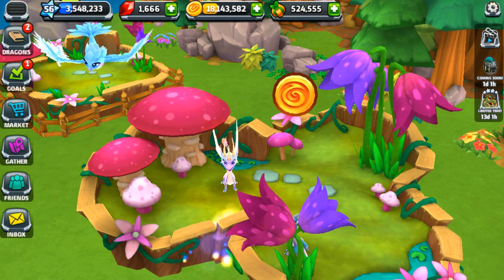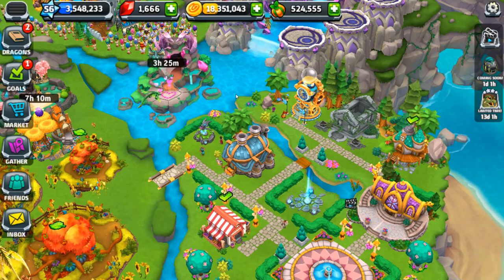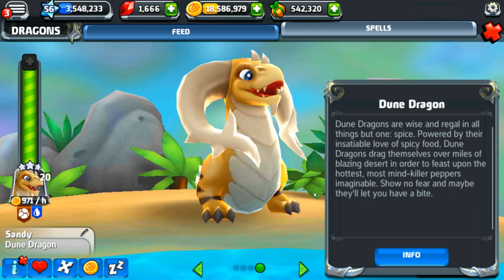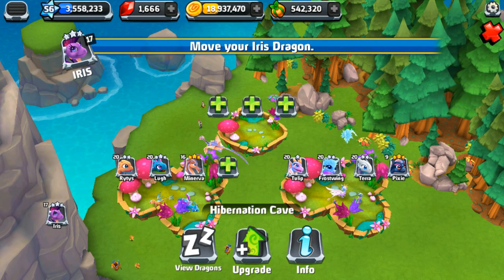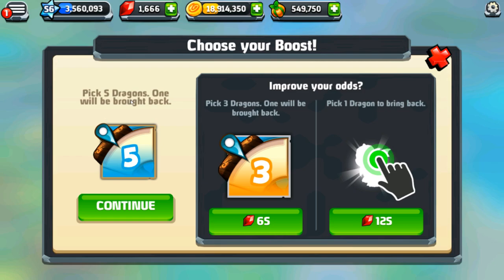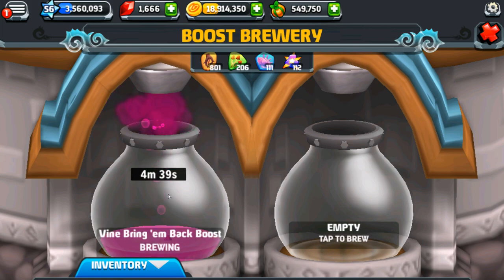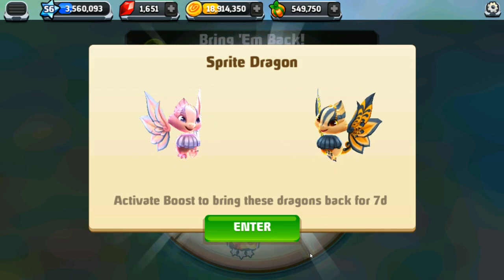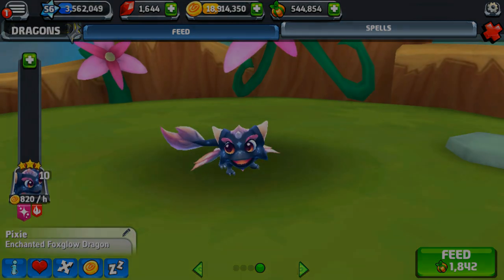A Cauldron Full of Bring 'Em Back Potions!! 🐲 DragonVale World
Amid the fiery volcanoes and chilled mountains of our DragonVale World roam hundreds of unique dragons! Join Seri the Pixel Biologist as she tries to discover and research them all, one dragon egg at a time!

🌿💚 Stay curious!! 💚🌿